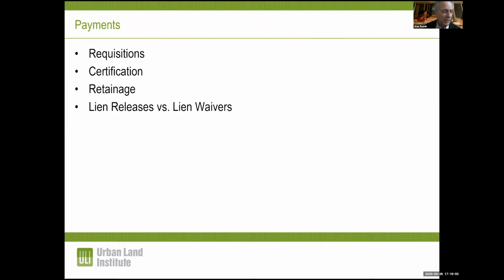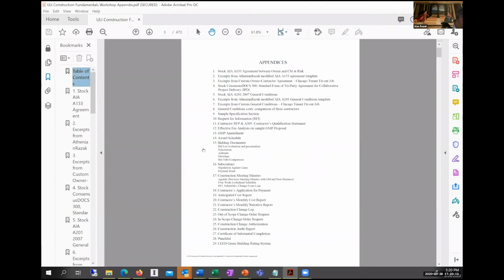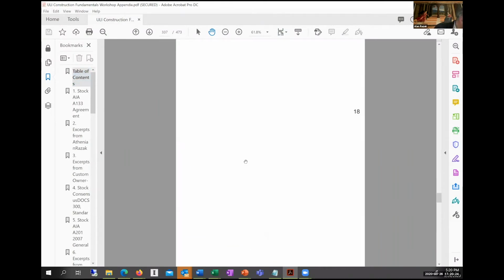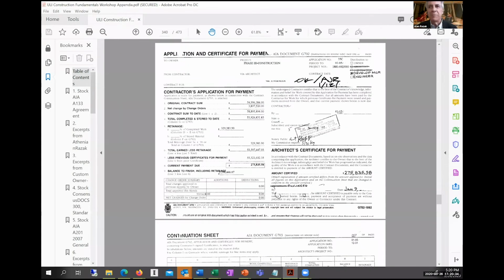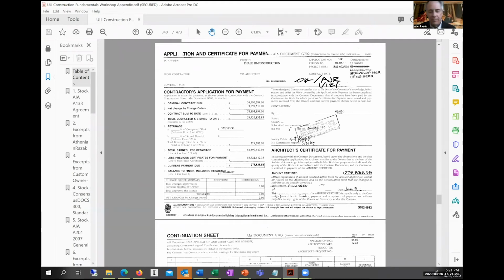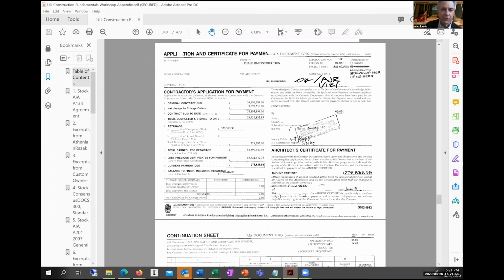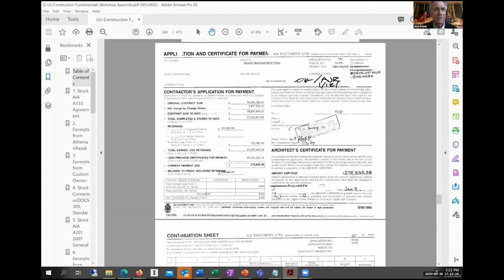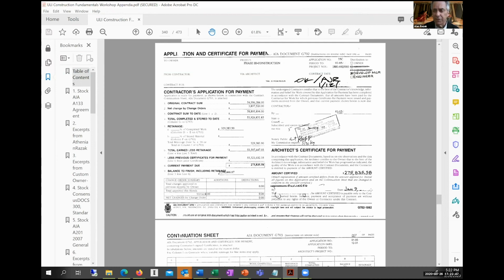Alan Razak Breaks Down What Separates Successful Investors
What separates successful real estate investors from the rest? In this ULI (Urban Land Institute) training video, Alan Razak breaks down the risk discipline, market research habits, and long-term thinking that distinguish top-performing commercial real estate investors from their peers.

Produced for the Urban Land Institute as part of RaffertyWeiss Media's ongoing association education series, this video reflects 20 years producing training and educational content for national trade associations, nonprofits, and government clients across the Washington, DC metro area (DMV).

RaffertyWeiss Media is a Bethesda, MD-based full-service video production company specializing in corporate training, Section 508-compliant media, and association communications. Visit RaffertyWeiss Media to see how we help associations turn subject-matter expert interviews into training content members actually use.

FAQ
Q: What makes a real estate investor successful, according to Alan Razak?
A: Razak points to disciplined risk evaluation, rigorous market research, and the ability to separate short-term hype from long-term value.

Q: Who is this ULI training video for?
A: Real estate analysts, association members, and commercial investment professionals looking to sharpen their evaluation process.

Q: Who produced this training series?